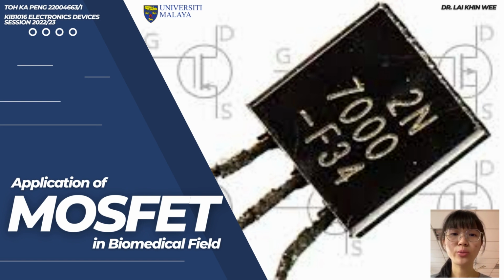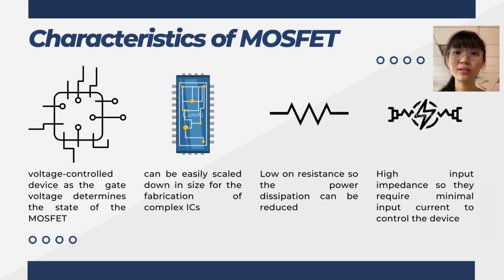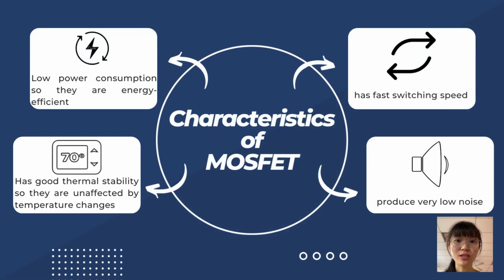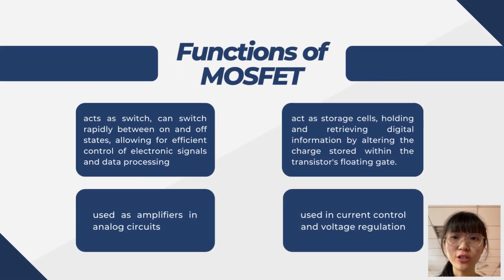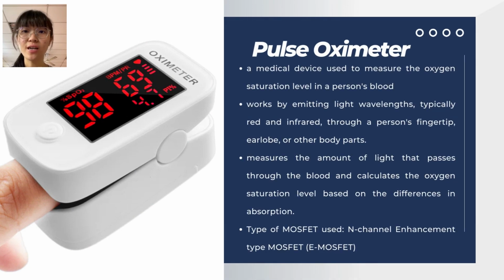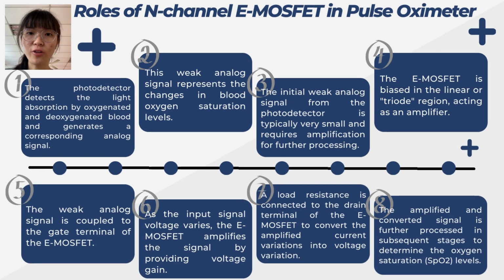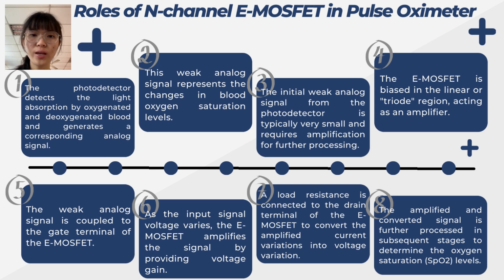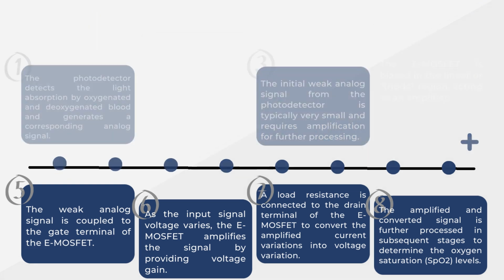KIB1016 APPLICATION OF MOSFET IN PULSE OXIMETER_22004663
NAME: TOH KA PENG
MATRIC NO: 22004663/1
TITLE: KIB1016 APPLICATION OF MOSFET IN BIOMEDICAL FIELD_VIDEO PRESENTATION
MEDICAL DEVICE: PULSE OXIMETER